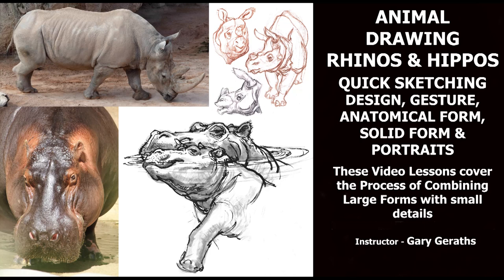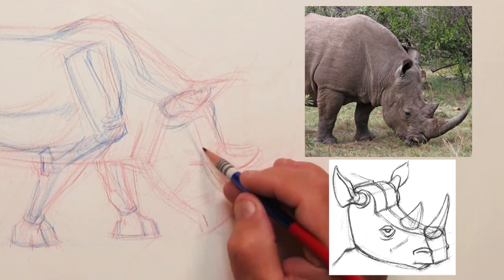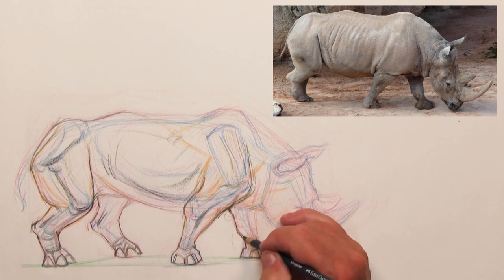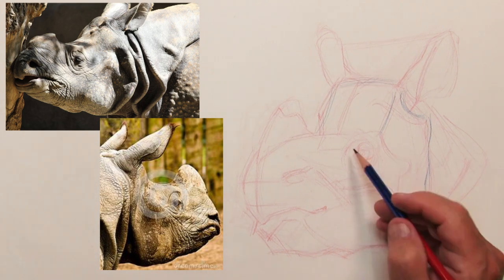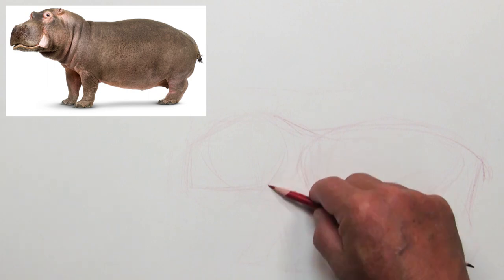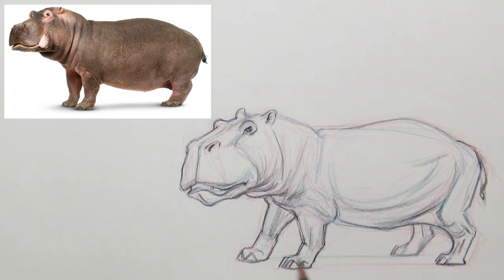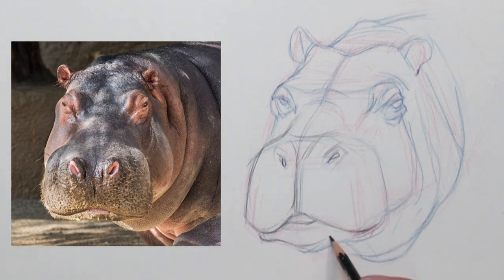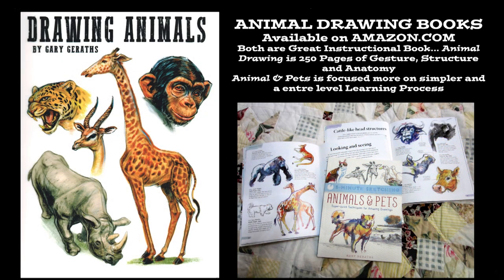ANIMAL DRAWING - RHINOS & HIPPOS QUICK SKETCH -LESSONS in DESIGN, GESTURE, ANATOMY, FORM - Geraths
This Lesson focuses on techniques in using various media to understand and be able to sketch Rhinos & Hippos with solid form, anatomy and implied movement in your artwork. Though a step-by-step plan is shown the video concentrates on layers of methods and how to draw the animals in the round therefore you will be able to invent and sketch them even though they may be moving and drastically change in position and angle. The focus on each animal is a breakdown of a profile view of the entire body and separate larger proess drawing on how to draw the head, feature and "portrait"